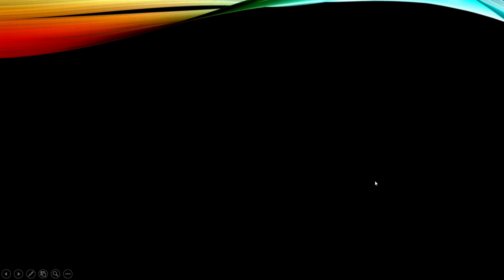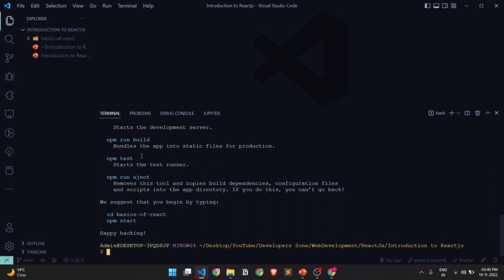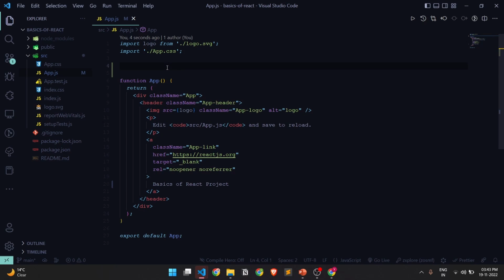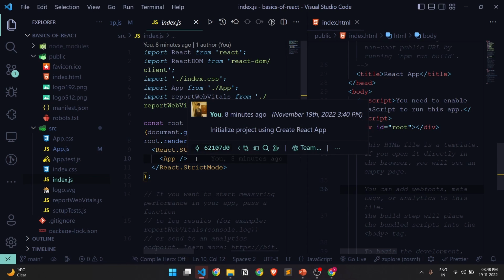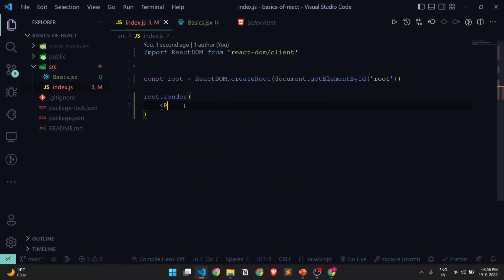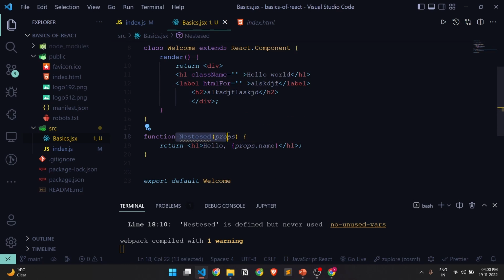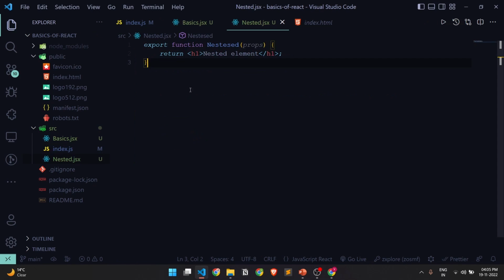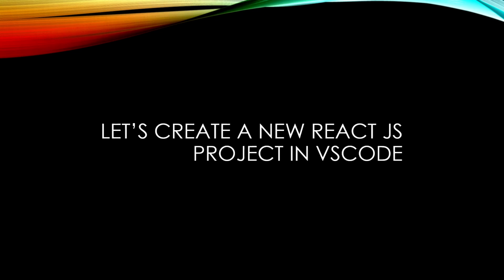Introduction To React Js & JSX Elements || Web Development with React Js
Hey Guys!  🖐

There is an increasing demand for React Js so what better time to learn it than now.
I have created this introduction lecture for those of you who already have the basic HTML, CSS & Javascript knowledge and would like to get started with using the React Js framework.
Soon, I will be creating videos related to ReactJs development from scratch with no requisites as well.

& tell me how did you like this video?

00:00:00 Introduction & Video Topics
00:01:30 What is ReactJs?
00:02:30 Why should you learn React js?
00:03:30 Creating a new React Project
00:07:40 Introduction to JSX elements
00:10:00 Understanding the project files in a React js project
00:14:00 React Components & How to create them?
00:17:10 Some rules about JSX
00:25:40 Why are react components useful?